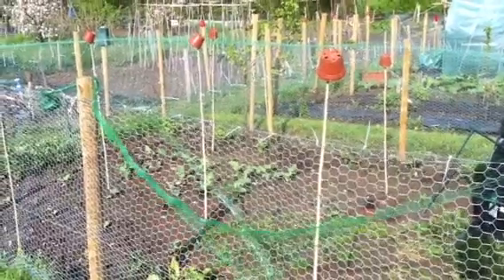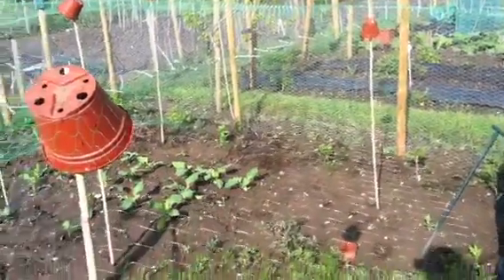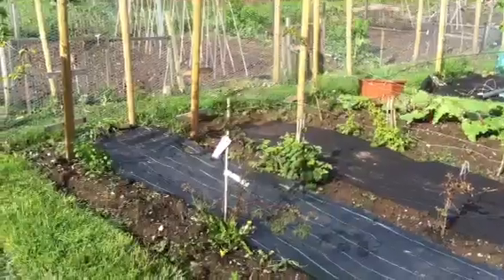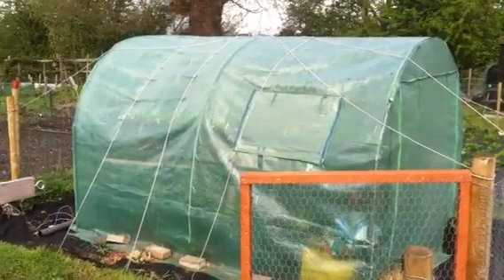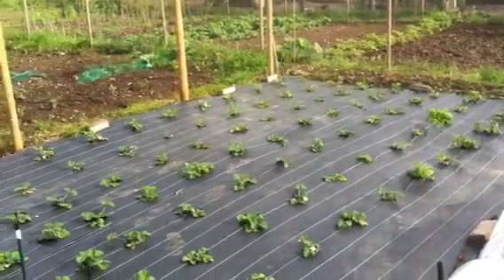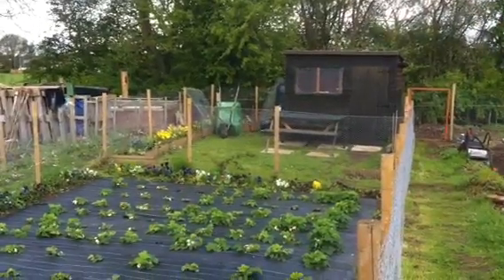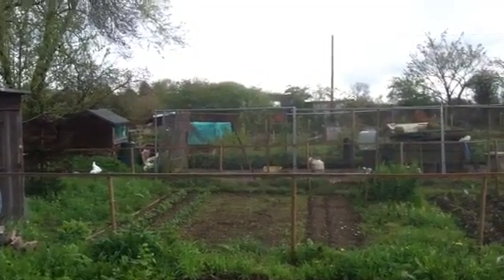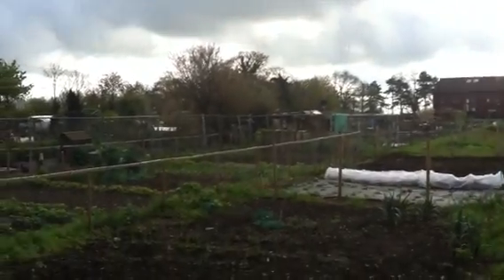Croft allotment May 2012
Everything is growing nicely especially the weeds.